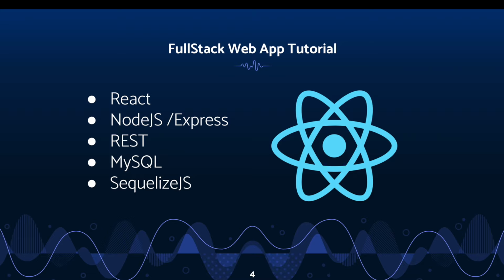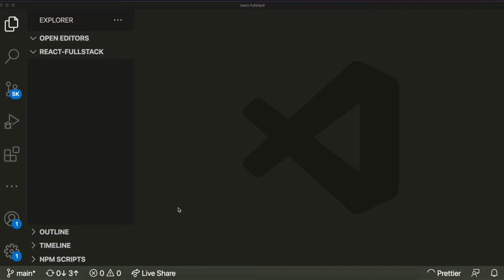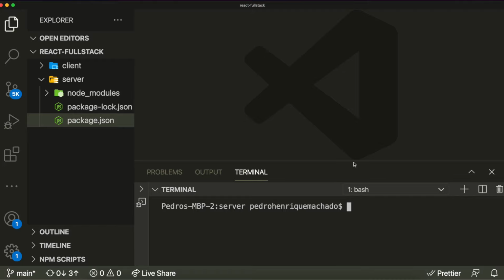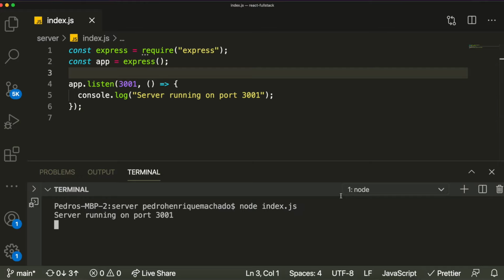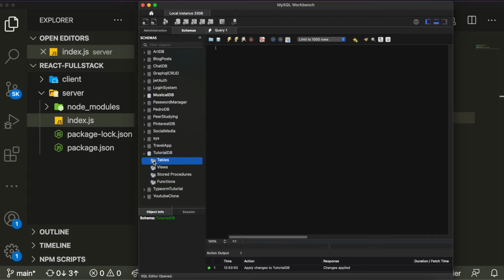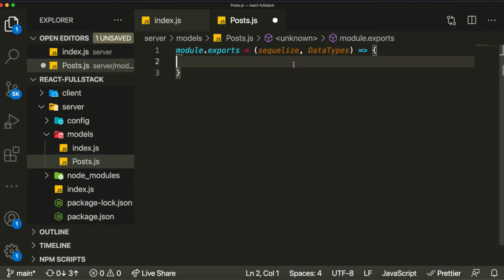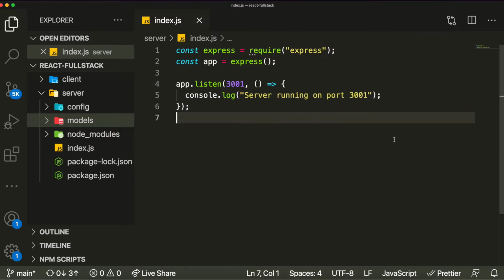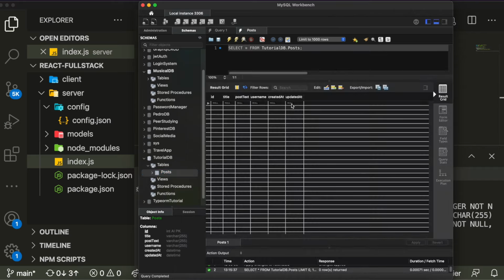Introduction - Full Stack Web Development Course [1] | ReactJS, NodeJS, Express, MySQL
Hey everyone, this is the first episode of this series where I will show how to create a full stack web app!

Technologies:
- ReactJS
- NodeJS
- ExpressJS
- MySQL
- Sequelize

Equipments I Use:
🌟 Algorithm Book To Pass Coding Interviews